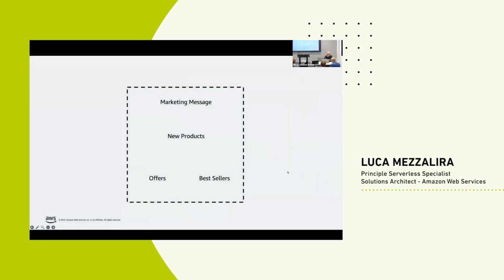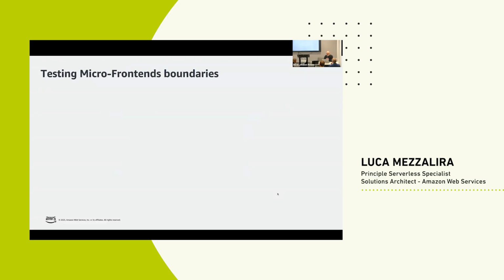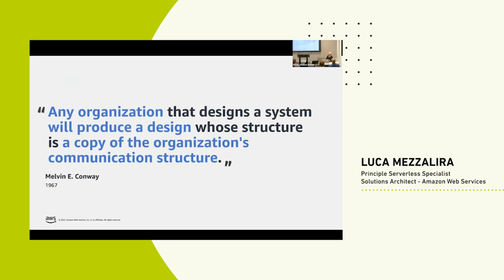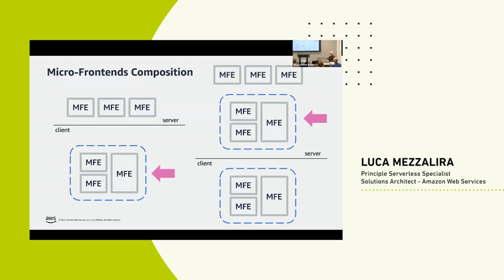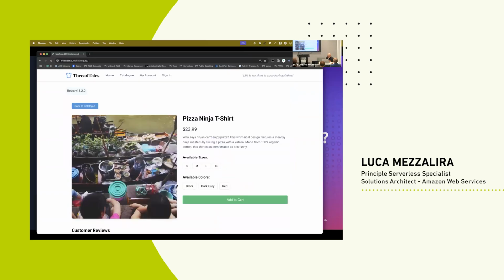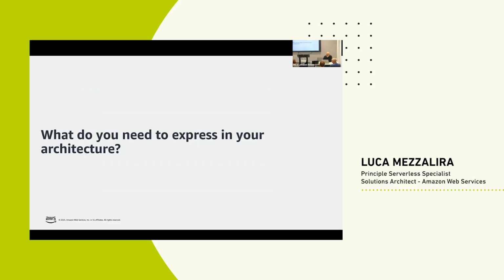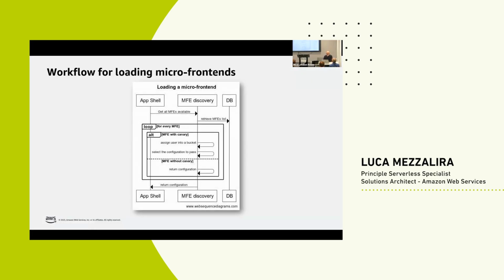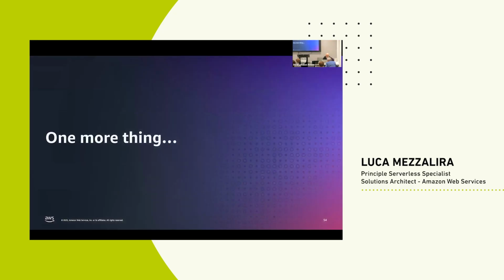You don’t know Micro-Frontends | SPA SG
How can you implement micro-frontends effectively within your organisation? What are the key strategies and common pitfalls to be aware of? In this session, we’ll provide comprehensive answers to these pressing questions, guiding you through both the theoretical foundations and practical applications of micro-frontends. Discover the core characteristics essential for constructing robust, scalable, and maintainable frontend distributed systems.

We will delve into the principles that underpin micro-frontend architectures, such as independent deployment, technology agnosticism, and team autonomy. You'll learn how these principles can enhance development velocity, improve maintainability, and tips on how to create continuous delivery pipelines across large-scale projects. Drawing from real-world case studies, we will explore best practices for designing and developing micro-frontends, highlighting tools and frameworks that can streamline your workflows and foster seamless integration across diverse teams.

A key highlight of the presentation will be a demonstration using Module Federation 2.0. Together, we’ll walk through a step-by-step implementation of a micro-frontend architecture, showcasing how to efficiently manage shared dependencies, ensure runtime integration, and handle versioning challenges. By the end of the session, you’ll have a clear understanding of how to architect, develop, and deploy micro-frontends in a way that aligns with your organisation’s technical and business goals.